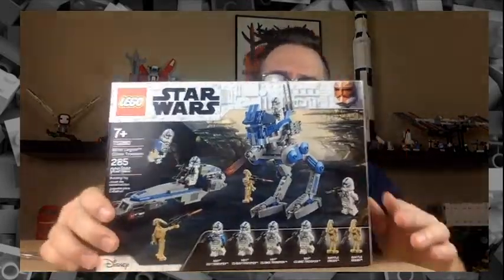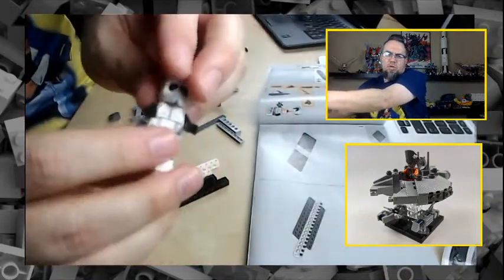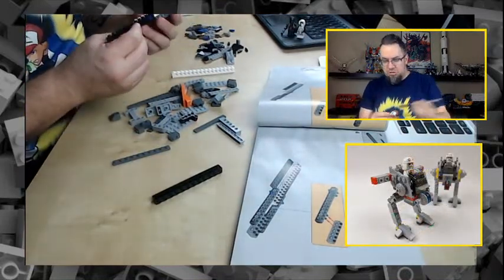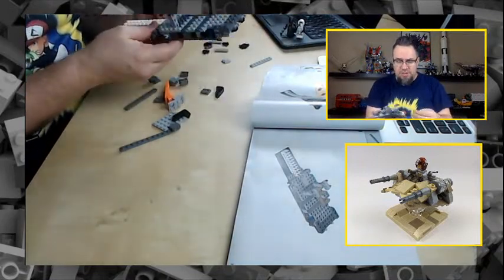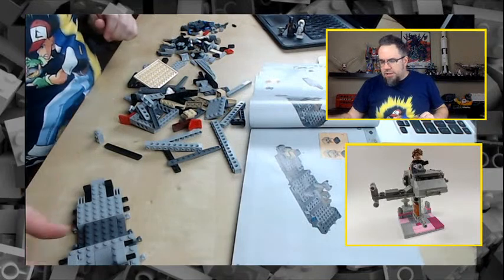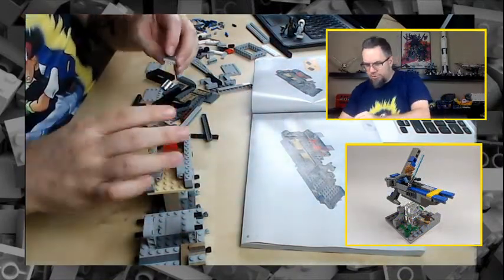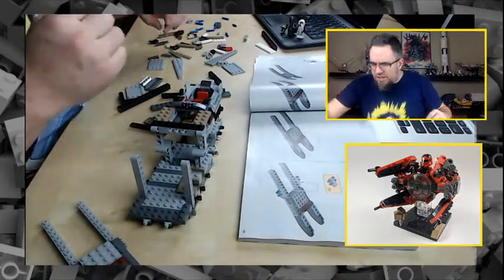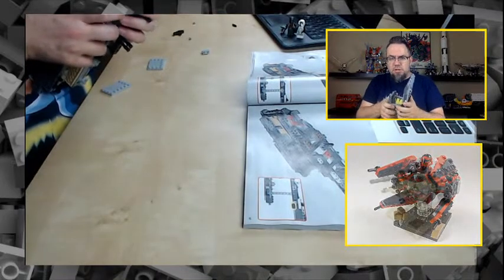Live: Unbox & Build: The Razor Crest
Sorry, the The Mandalorian Bounty Hunter Transport. Got mine in from LEGO and I'm excited to build. Grab a beverage and come say hi.

I've put my Barn Owl instructions up for sale. It would make a great gift!